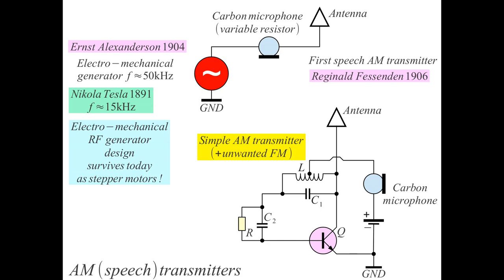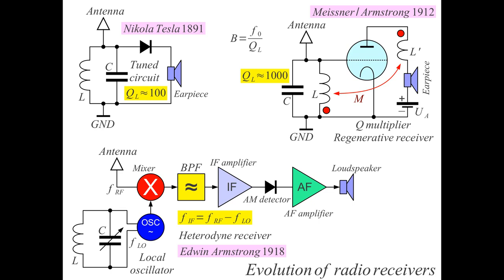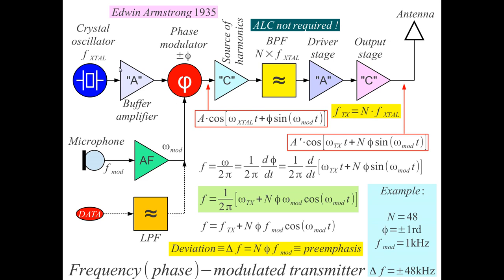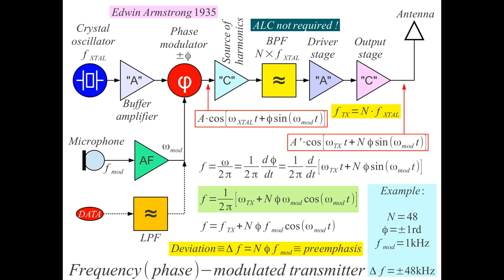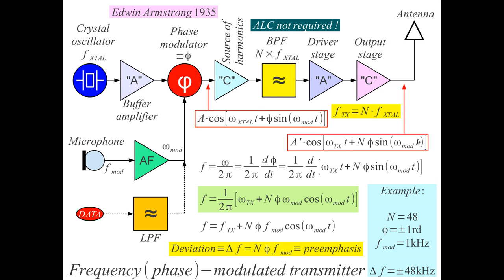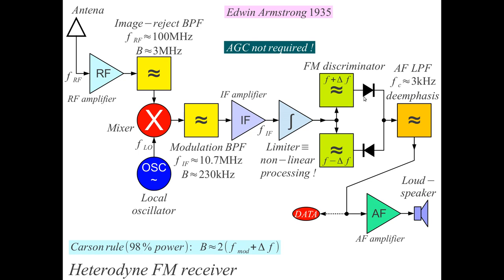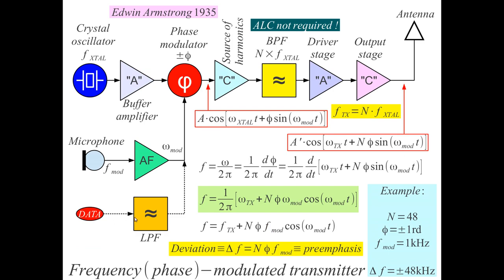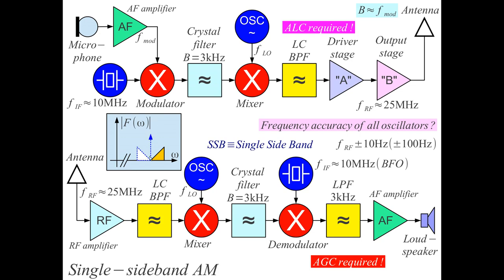Transmitters and receivers 2/2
13. Frequency(phase)-modulated transmitter.
14. Heterodyne FM receiver.
15. Single-sideband AM with suppressed carrier.
16. Output/input analog signal/noise ratio.
17. SSB transmitter with image rejection.
18. SSB receiver with image rejection.
19. Quadrature amplitude modulation (QAM).
20. Weaver SSB transmitter.
21. Weaver SSB receiver.
22. Zero-IF QAM receiver.
23. Zero-IF receiver AD8347.
24. Dual-polarization (MIMO) lightwave receiver.